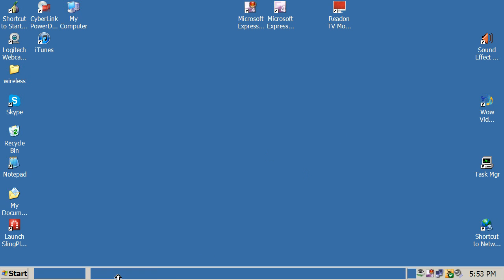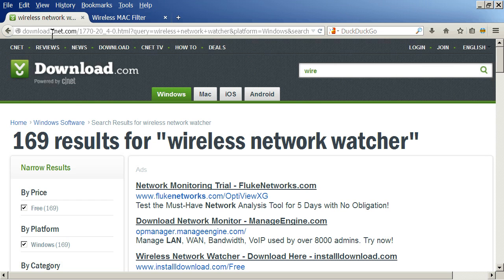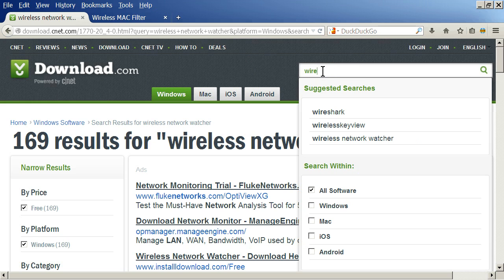Is Your WiFi Hacked? (1 of 3)-- SEE Who Is On Your WiFi Network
Want to see who is connected on your WiFi network? Is WIFI hacked?  Ever wonder if a neighbor or stranger is using, stealing, or hacking into your WIFI and you have no idea?  Using your bandwidth secretly and making your internet bill higher? Are they snooping on your computers and accessing personal information for identity theft??  Here's how to tell and what to do about it!  Use the Wireless Network Watcher to improve your wireless WIFI security.

Make sure you add a "shortcut" to the .exe file for this program to your "startup" folder so it will start automatically each time you reboot your computer.

To see Part 2 going over the settings to properly use the tool and catch the strangers, watch it here:

To See part 3, how to identify and block intruders on your WIFI network, watch it here:

wifi password stealers 2013
wifi password stealer 2013